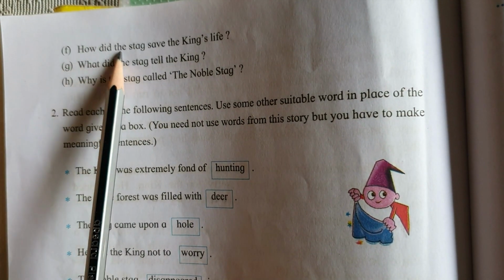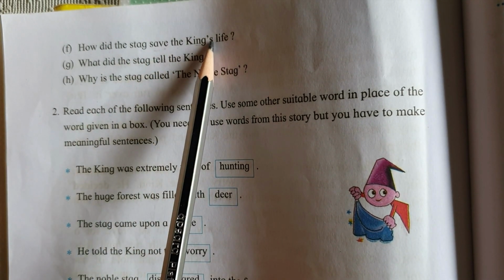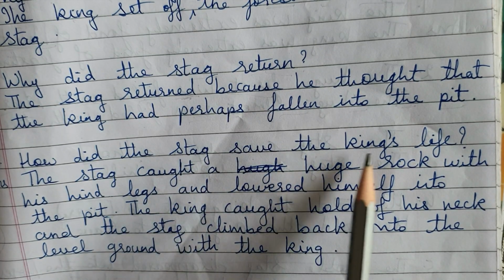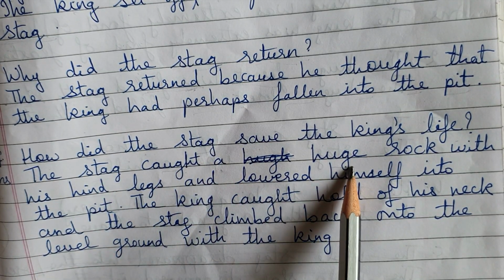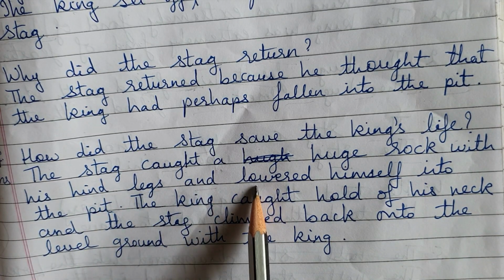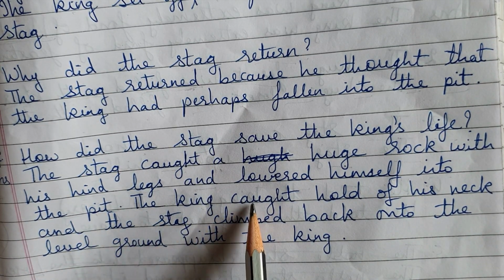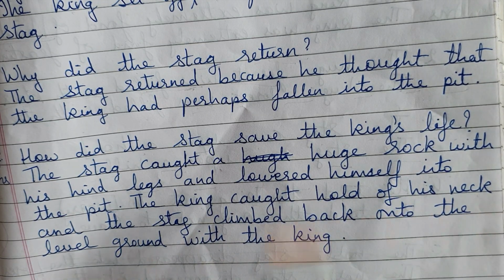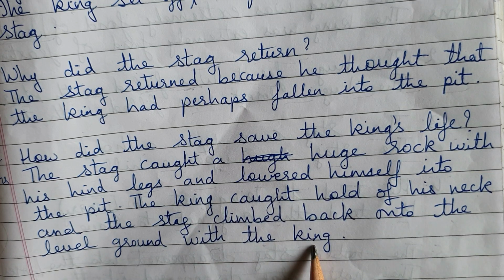3rd std English lesson "The Noble Stag" question and answers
questionanswers#easytounderstand#readingdoneslowly